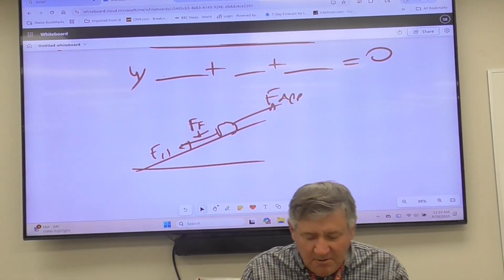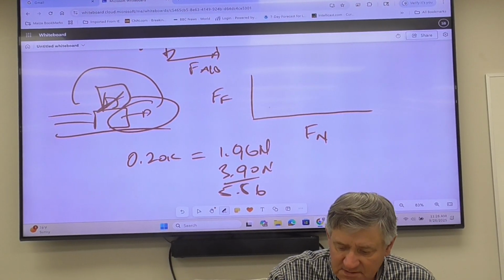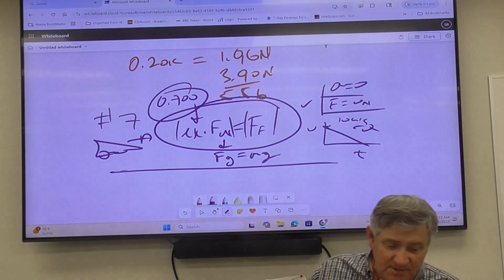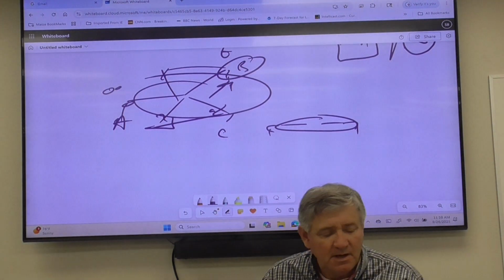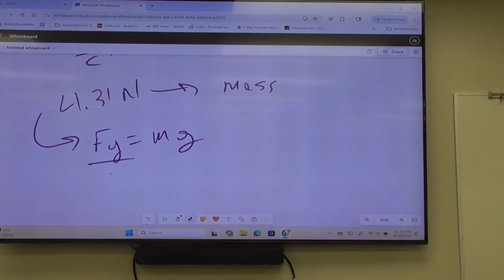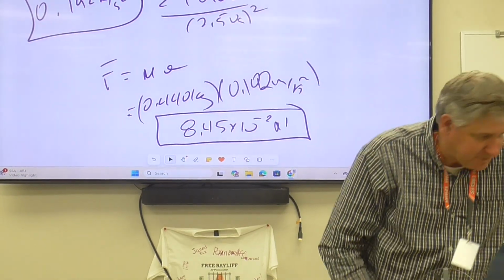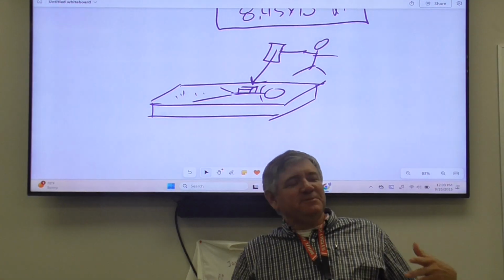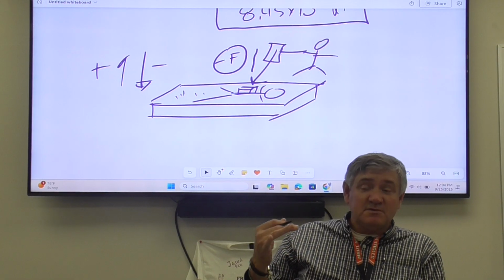H Physics 9 26 25 Part 1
Explain forces lab with friction and demonstration of Newton's Laws.